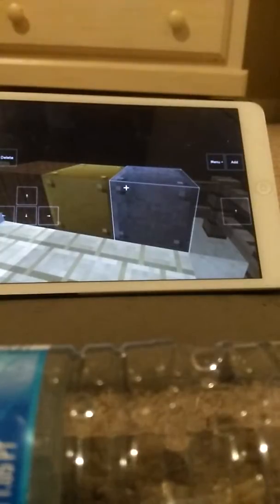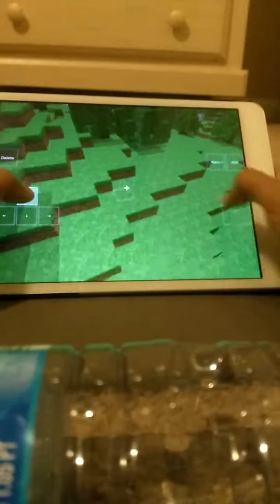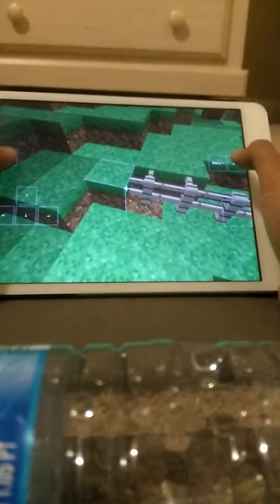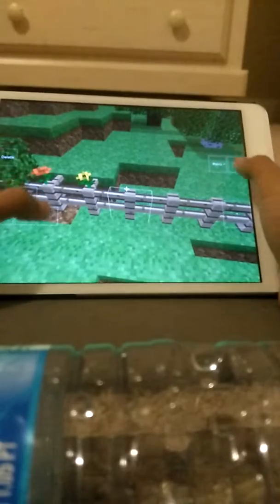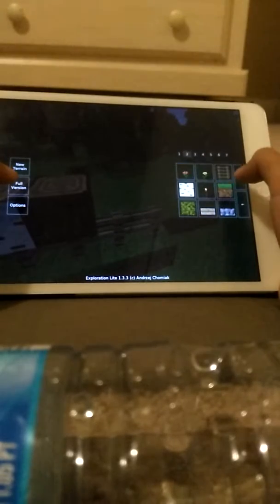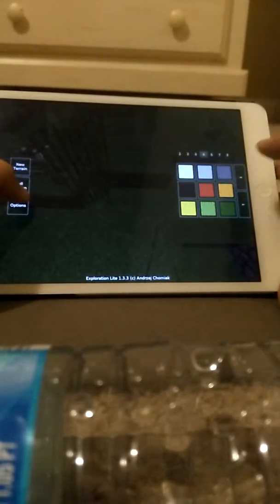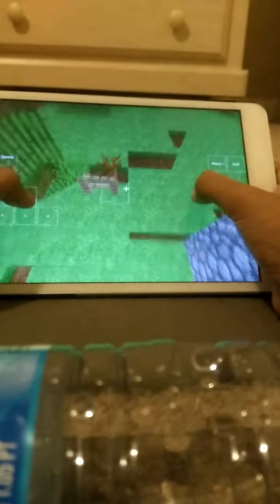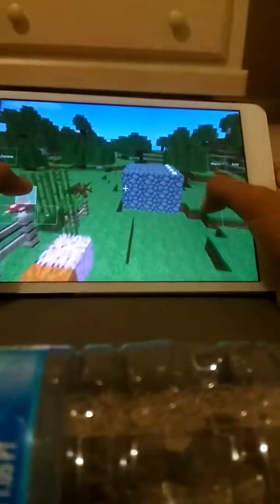Exploration Lite (21) (Garden House)